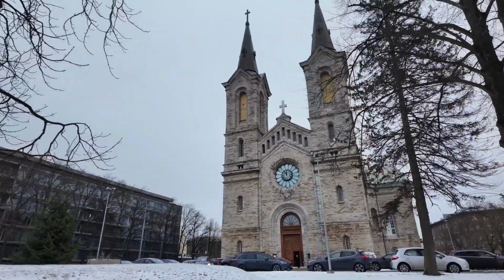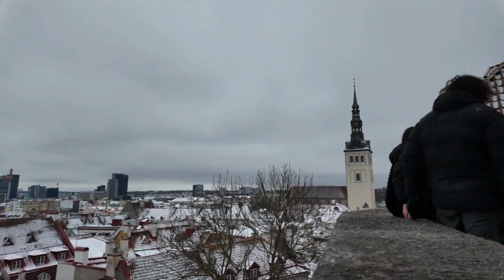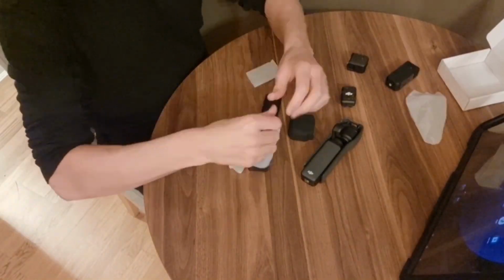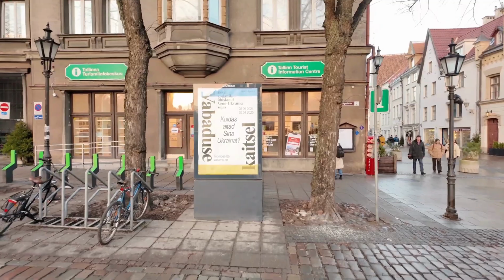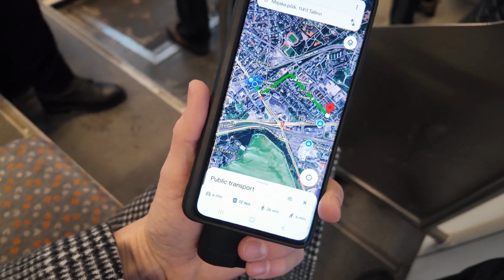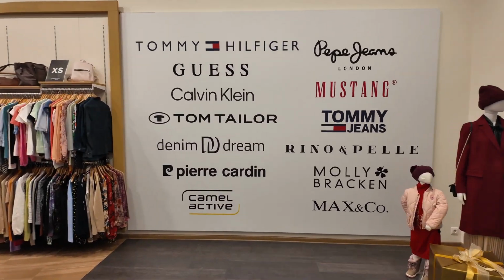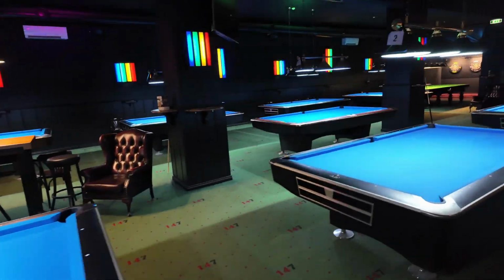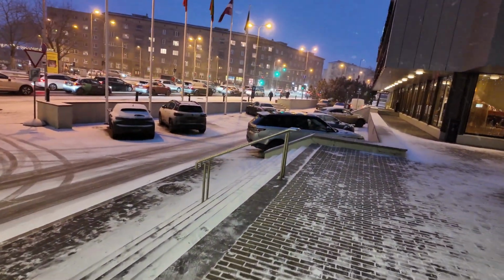The Only Vlog You Need for Tallinn, Estonia (Ep 3) | Old Town, Trams & Local Living Wins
Discover Tallinn like a local—beyond the postcards and into the rhythm of real life.
In Episode 3, we go from cobbled Old Town charm to the city’s tram system, shopping centers, and everyday wins. It's about mistakes, magic, and momentum—because that’s what real travel looks like.

What you’ll see in this episode:
✅ Navigating Tallinn’s trams (and learning through trial & error)
✅ Daylight strolls through Old Town’s hidden corners
✅ Shopping mall surprises and local lifestyle finds
✅ Moments of laughter, lessons, and honest first-timer wins

This isn’t a highlight reel—it’s what happens when you live the adventure, not just film it.

📍 Join the club. Follow me now —
Explore more than the world, explore who you are in it...
with me, your trusted life explorer. 🌐

Series 1 – Tallinn, Estonia 🇪🇪
Next Stop: Warsaw, Poland 🇵🇱

Ready to master your own journey?
If I can do it, you can too—start your vlogging story today.
Here are the tools I use to bring Travel Club to life and share the world through my lens with Have a Look Productions.

Filmed with:
▶️ DJI Pocket 3
▶️ DJI Mini Flip Drone